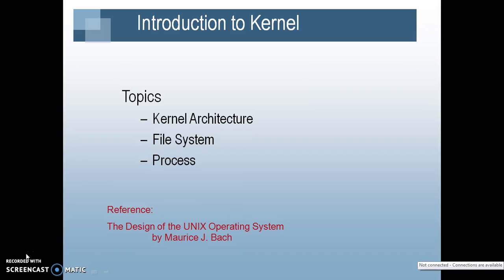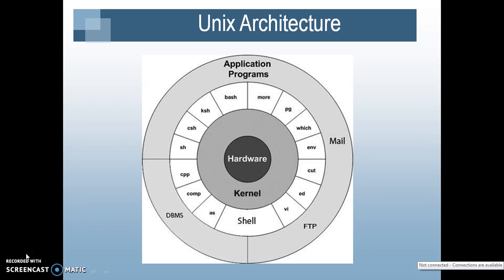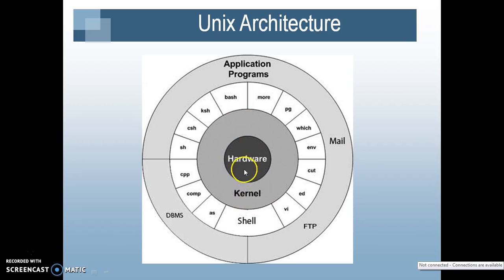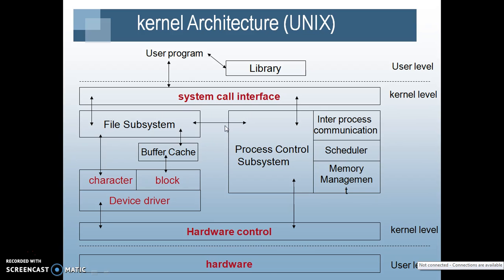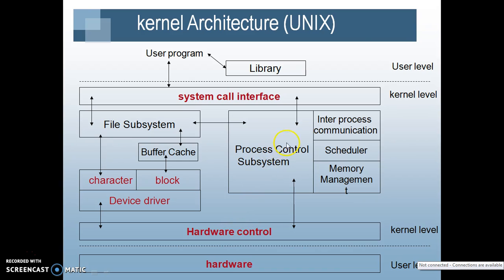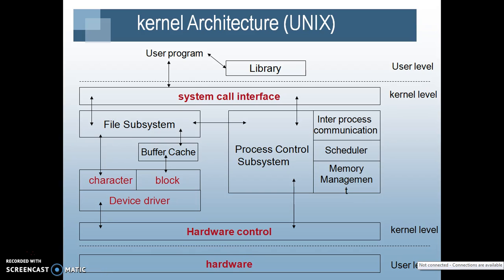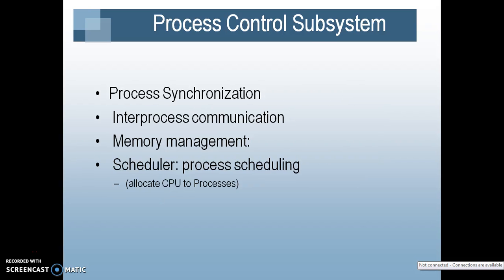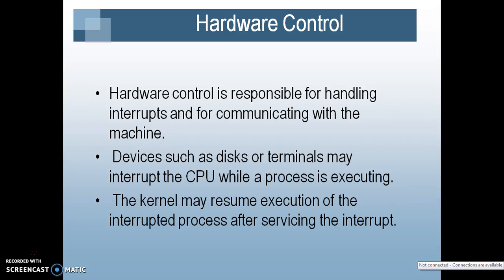Unix Kernel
Description